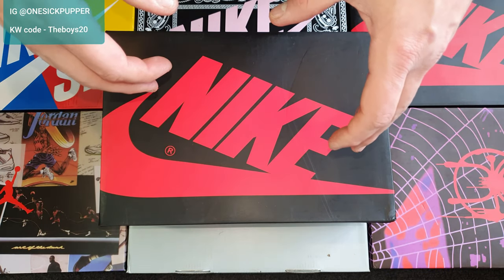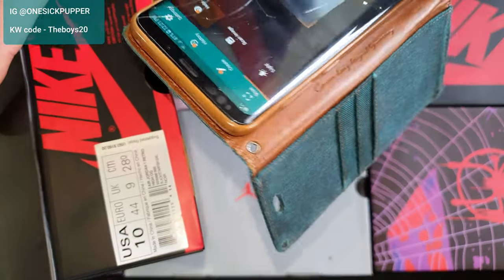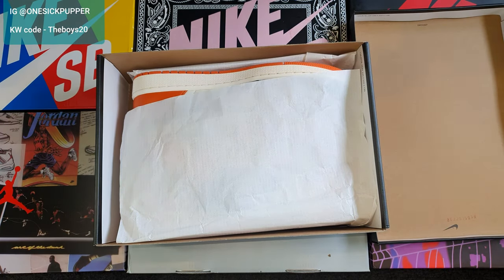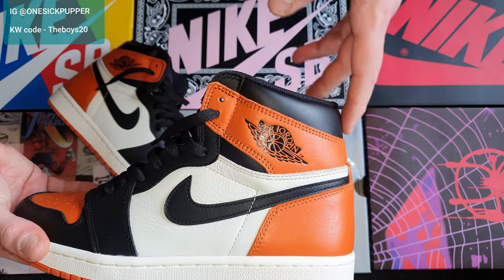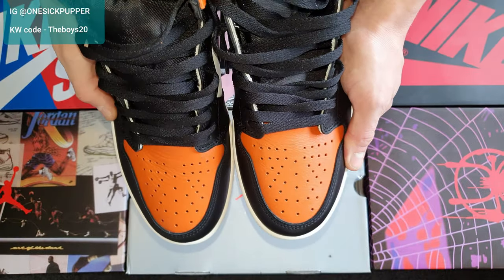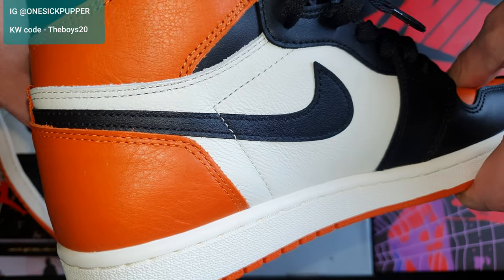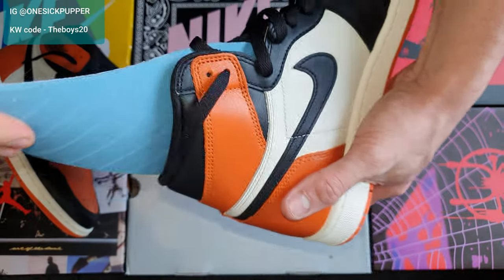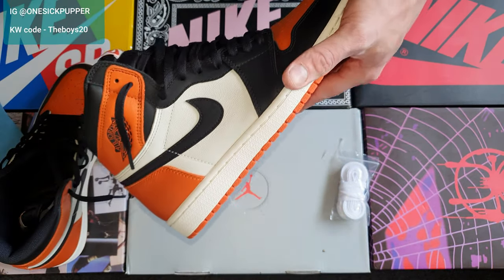Kickwho godkiller Aj1 - air jordan 1 shattered backboard 1.0